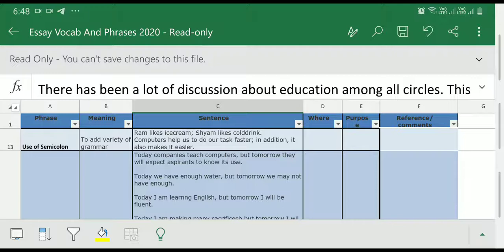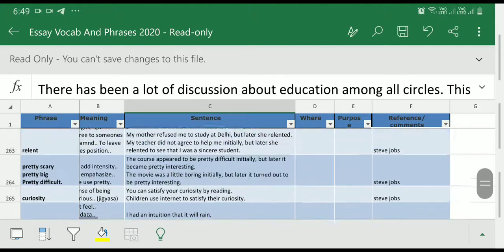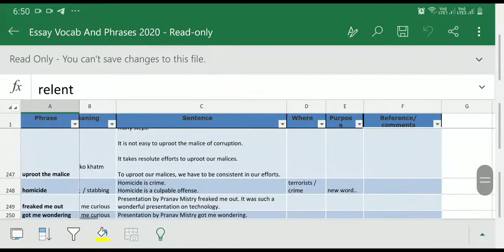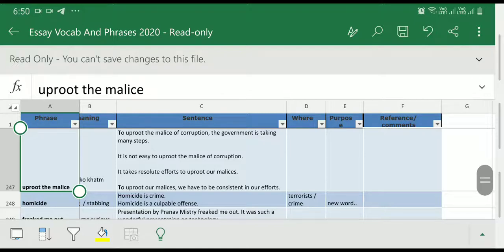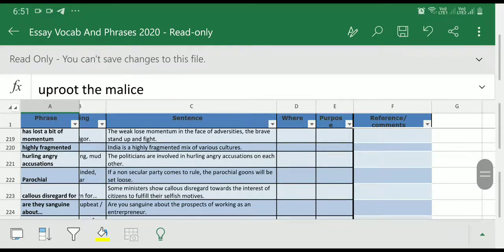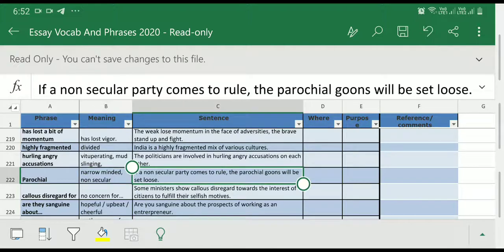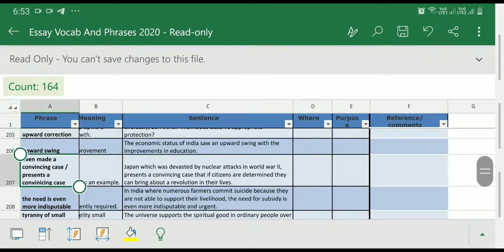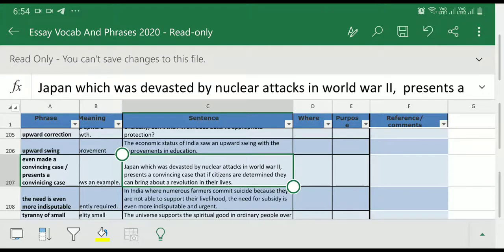Essay Vocabulary Common Phrases